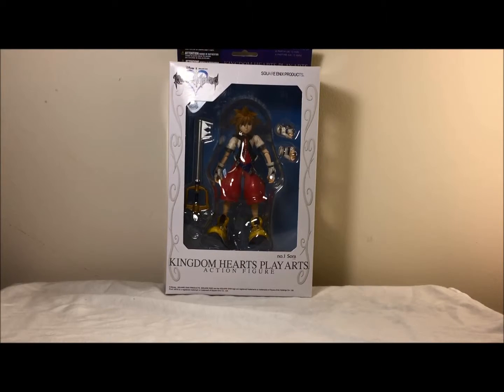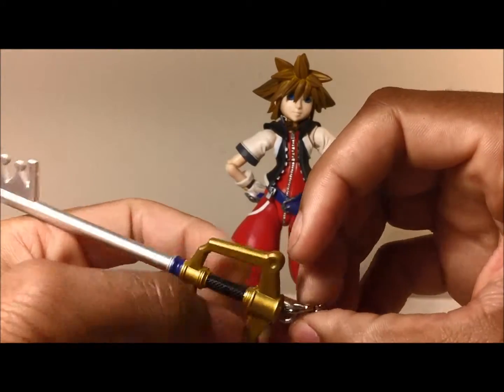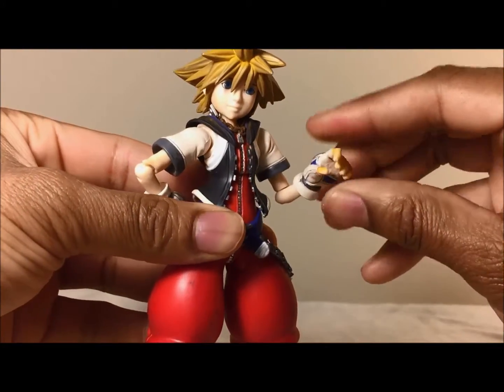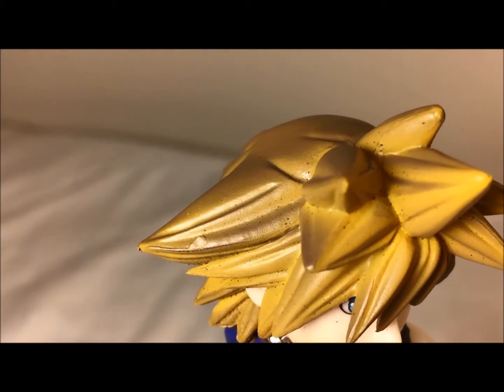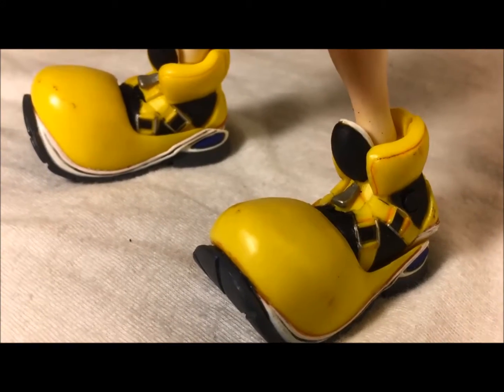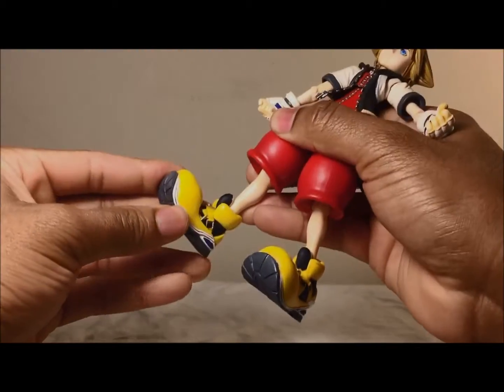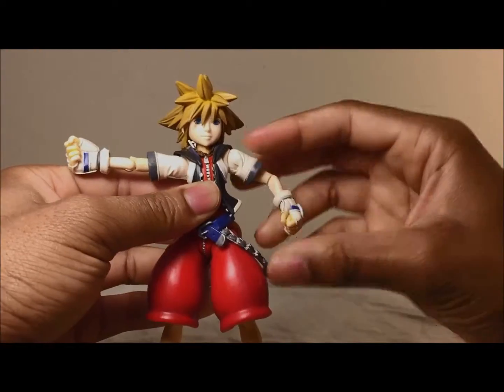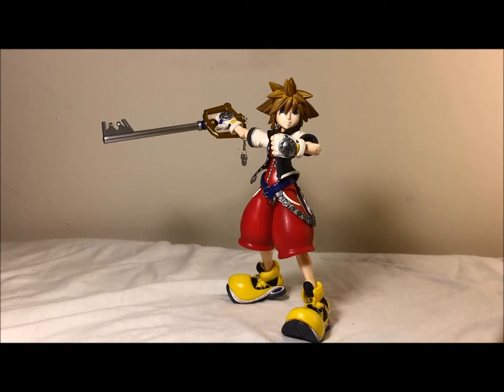Sora Kingdom Hearts Play Arts figure review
Hey fellow Utubers! this is my review of the Sora Play Arts figure. I love how they made this figure look just like he did in the much loved game series.